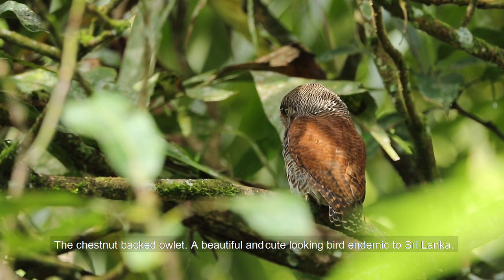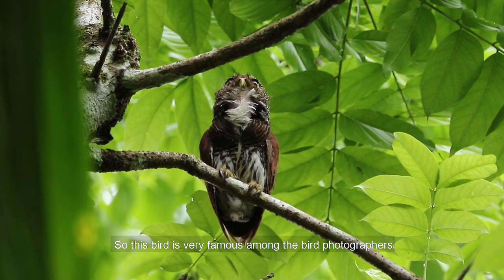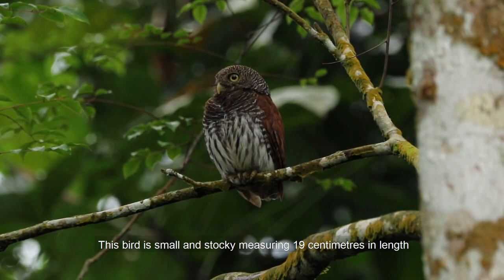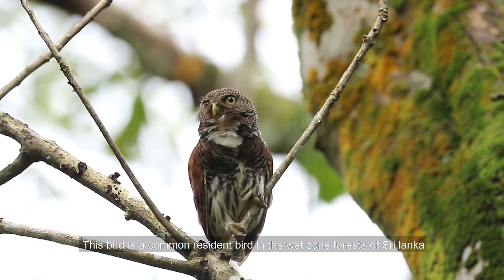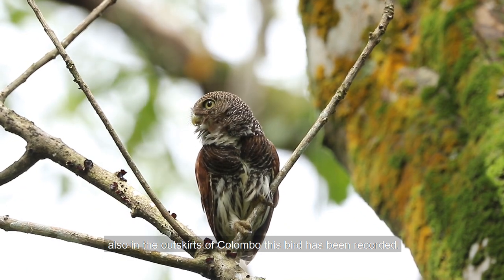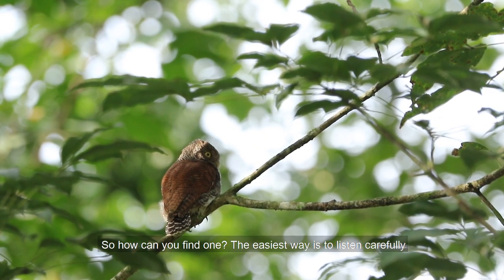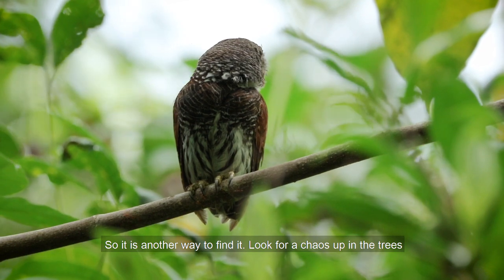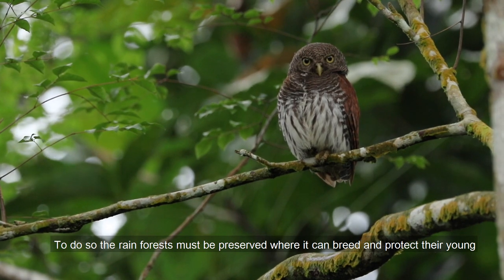Chestnut Backed Owlet | Documentary Video | Sri Lanka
The chestnut backed owlet. A beautiful and cute looking bird endemic to Sri Lanka. This video includes all you need to know about this little fellow.